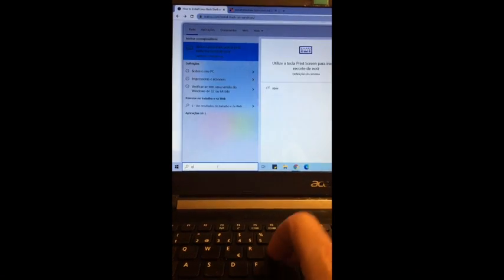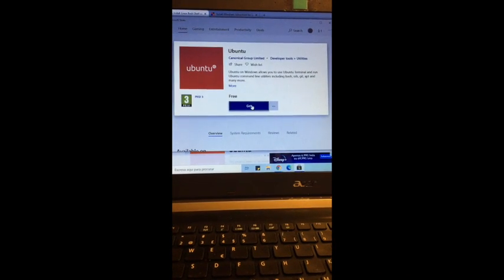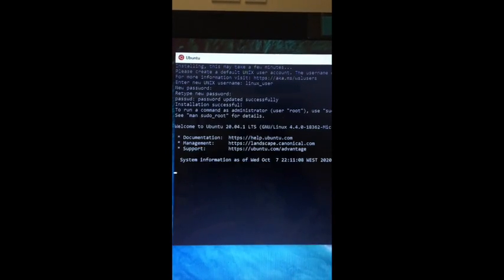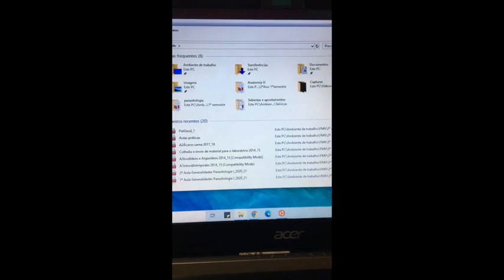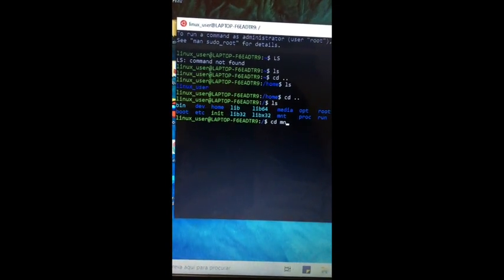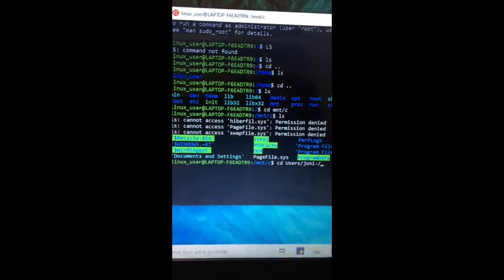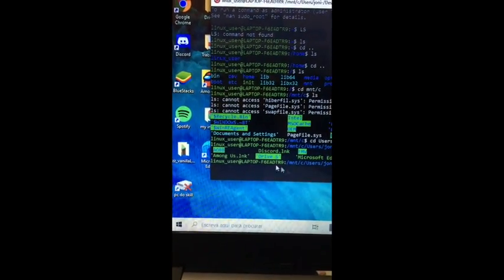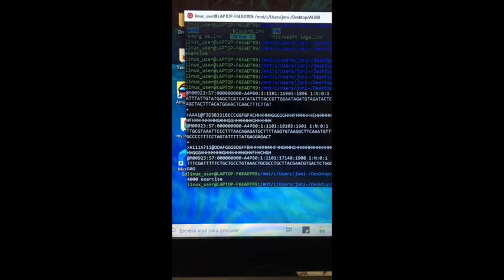Linux tutorial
This video is about Linux tutorial